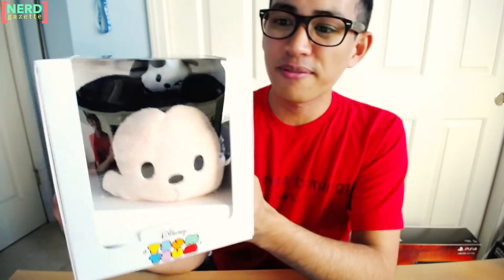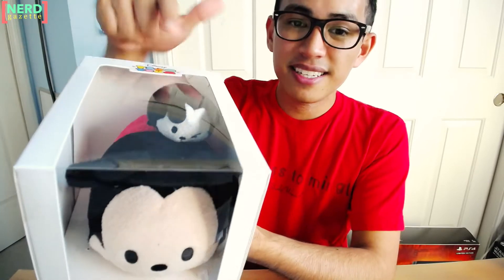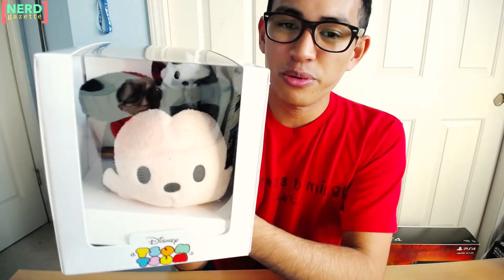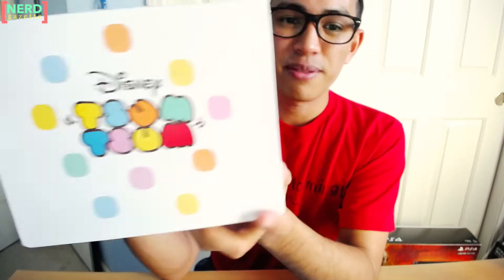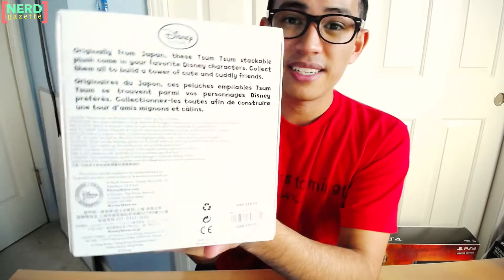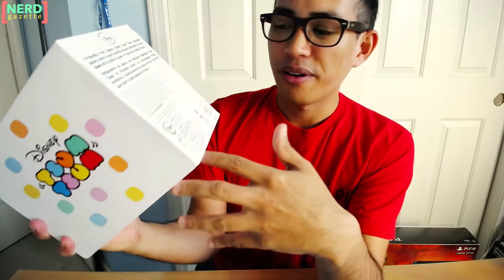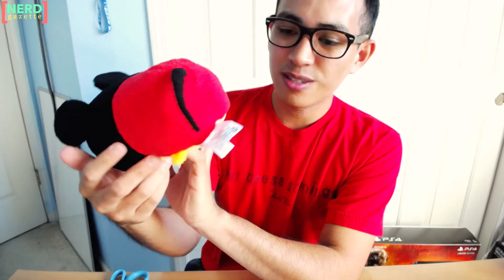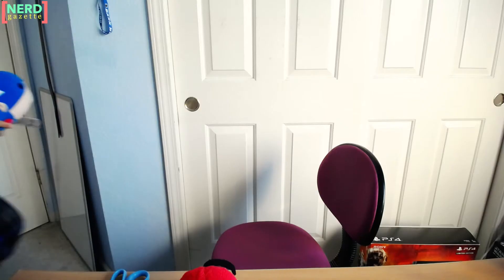Disney Tsum Tsum Subscription | Mini Oswald & Small Mickey Mouse